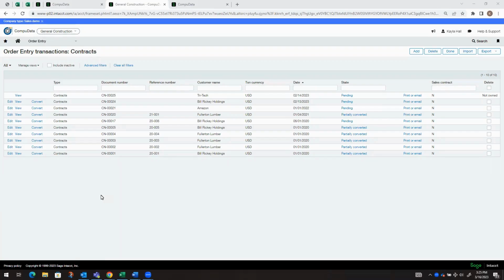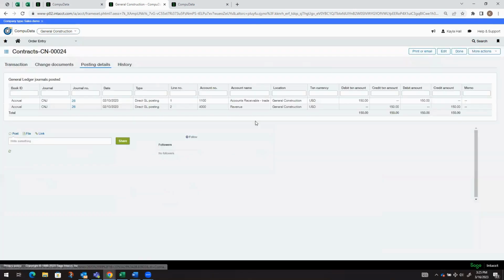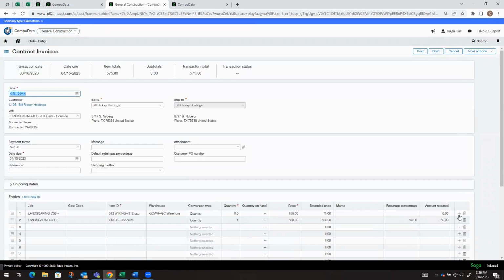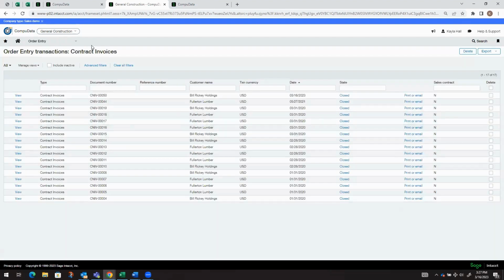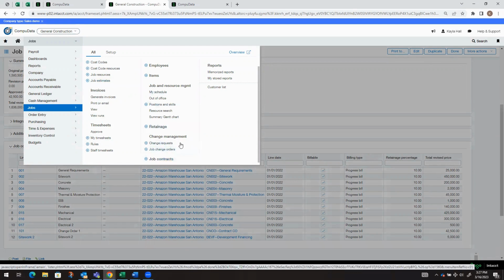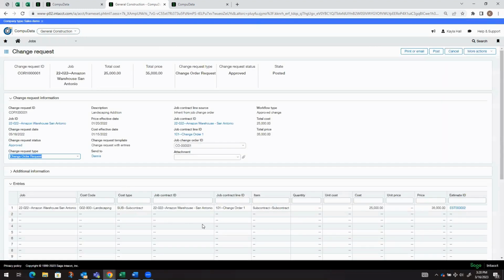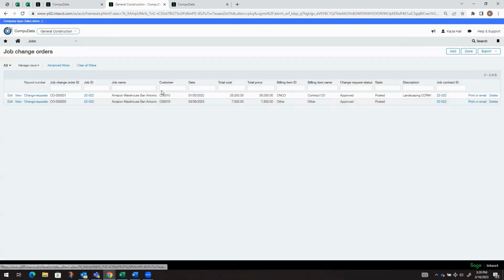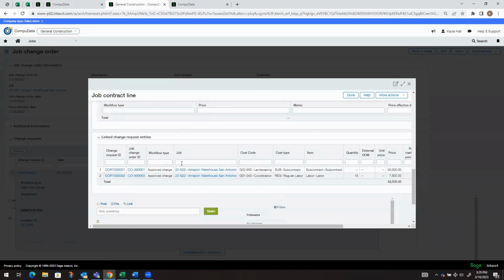Sage Intacct Construction Product Demo: Contract Change Orders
Contractors, are you struggling to efficiently track and process contract change orders?

Watch the product demo to learn how to easily create contract change orders in Sage Intacct Construction.

Learn how Sage Intacct's built-in project management capabilities allow your construction company to successfully manage project deadlines, costs, and profitability.